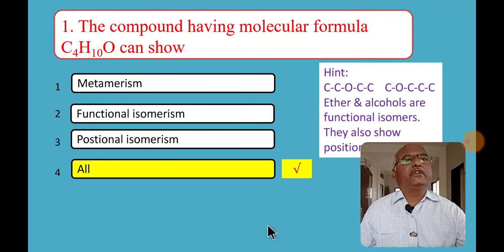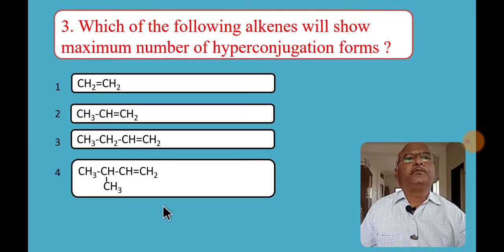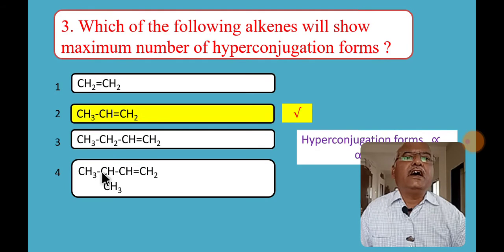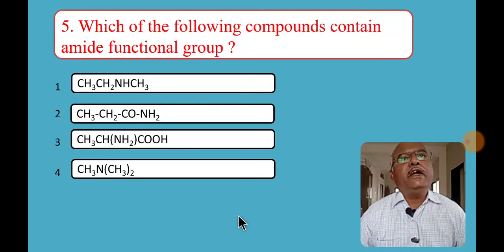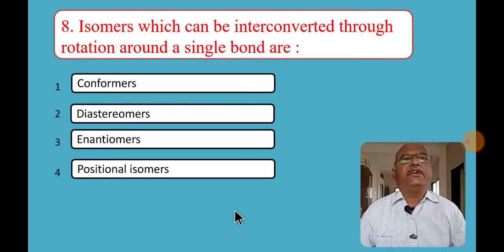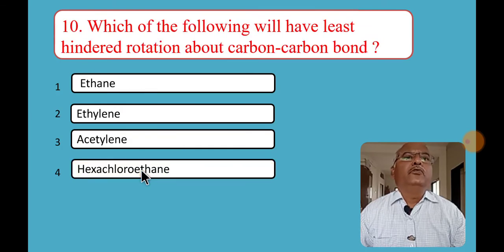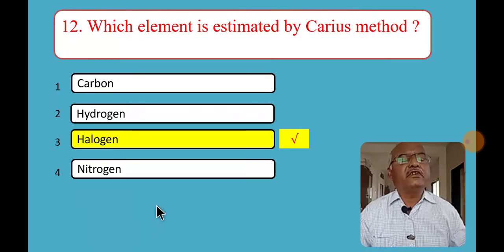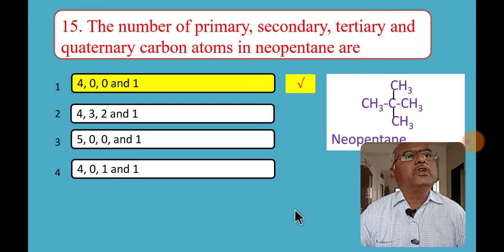MCQ On Basic Principles And Techniques Of Organic Chemistry by A N Patil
MCQ On Some Basic Principles And Techniques Of Organic Chemistry.